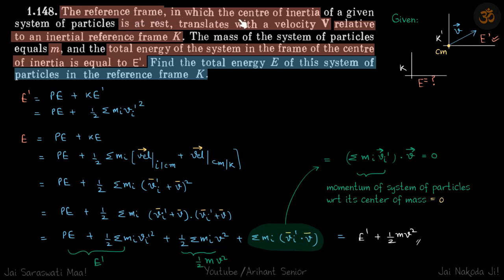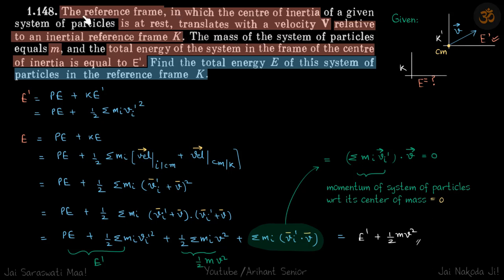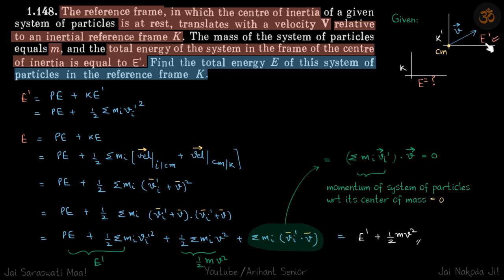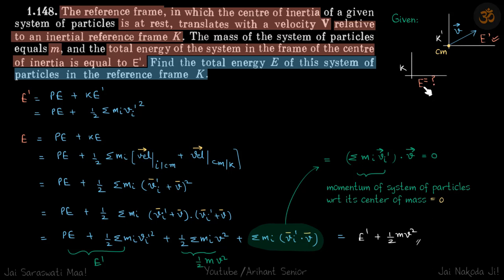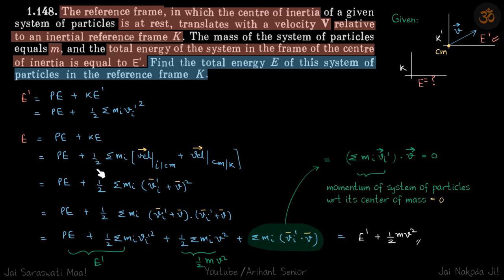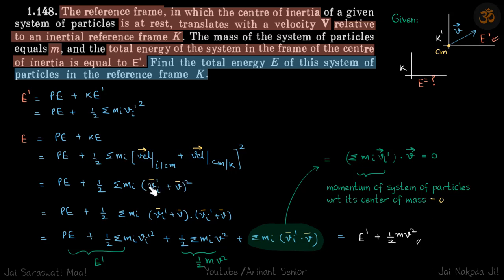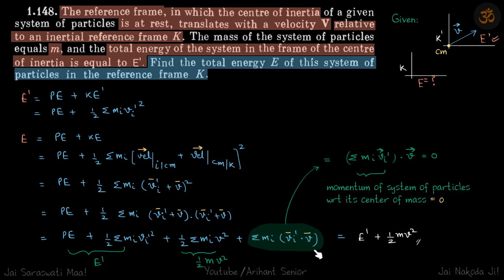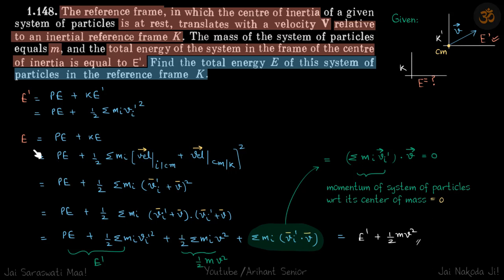1.148 | Irodov Solutions | Mechanics